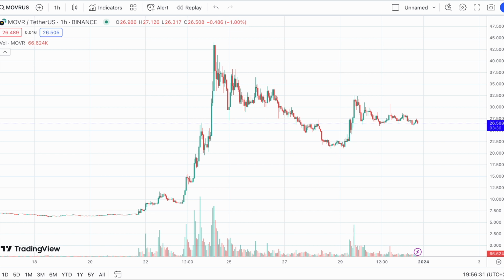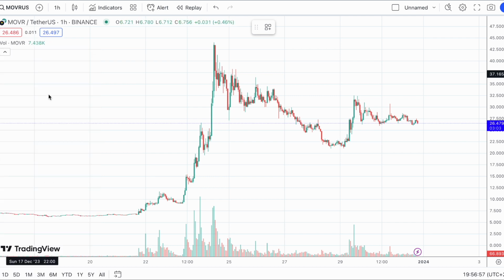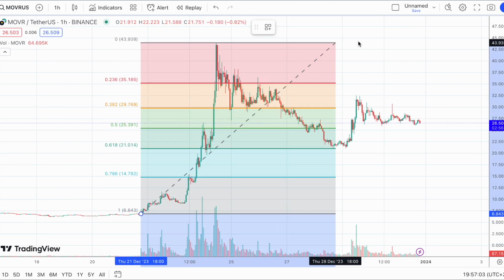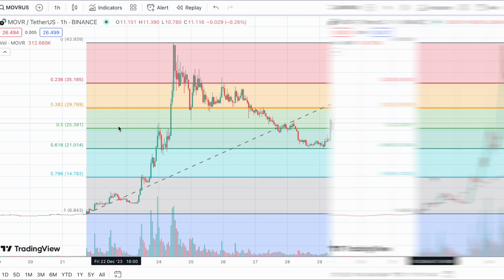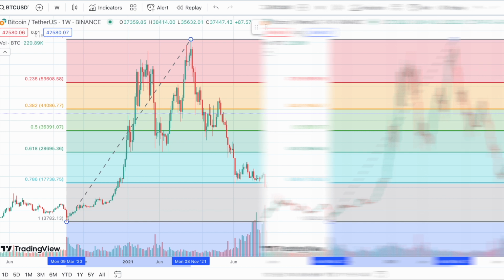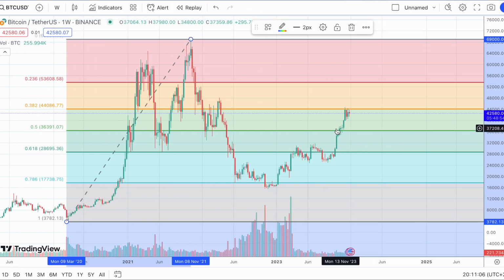2 - Fibonacci Retracement in Trading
In this YouTube video series, we delve into the utilization of Fibonacci technical analysis tools, focusing particularly on Fibonacci Retracement levels, renowned for their significance and widespread use in identifying crucial support and resistance points in financial markets.

We previously covered the calculation of Fibonacci ratios, crucial in various patterns and formations such as Elliott Waves, harmonic formations, ABCD, and Wolf patterns, and instrumental in the design of numerous indicators.

In this session, instead of theoretical explanations, we bring practical examples with current charts, emphasizing the importance of choosing high-volume markets over those with lower volume to avoid manipulation risks.

The core of our analysis is to determine the consistency of support and resistance points with Fibonacci's retracement ratios. For instance, we examine the current Bitcoin chart, identifying significant high and low points, and drawing the chart accordingly. We explain how to interpret the chart, emphasizing the importance of specific retracement levels like 23%, 38%, and 61%.

We discuss how to utilize the chart in trading, understanding the potential reversal points, and assessing the consistency of the chart. For practical trading strategies, we highlight how successfully surpassing the $44,000 resistance level on the current chart could justify a long position, while failure at this point suggests a short position.

Lastly, we introduce the concept of Fibonacci extension and its application in technical analysis, promising to explore this in the next video.